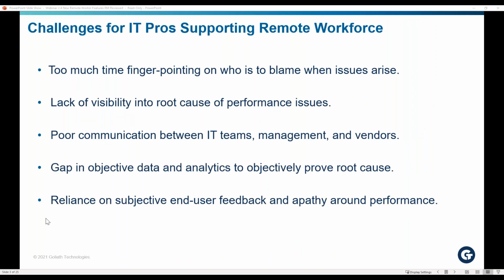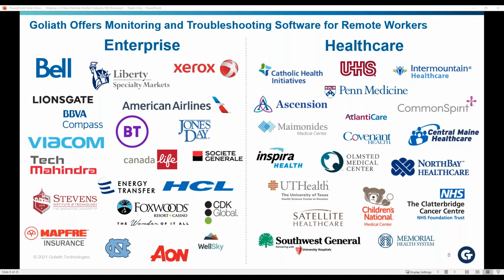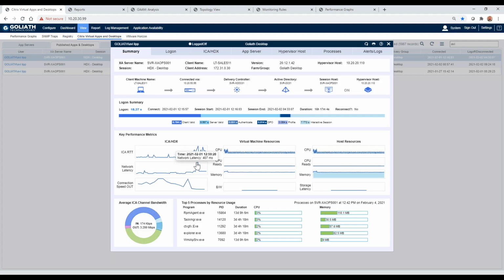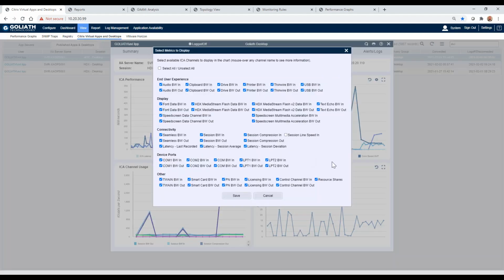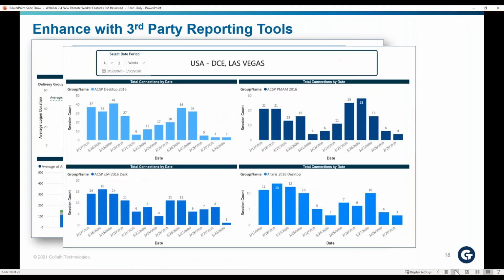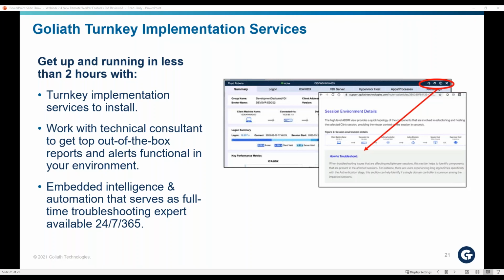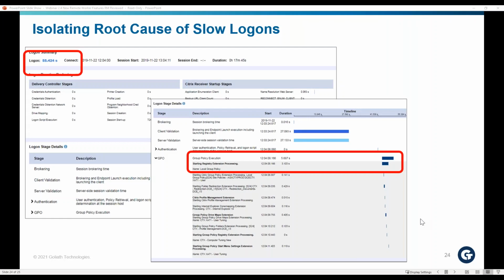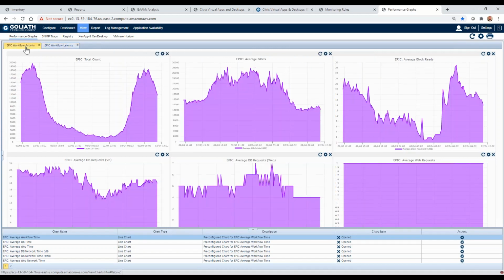Troubleshoot Remote Worker Issues with New Goliath Features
Learn to identify home users vs. those working onsite, isolate root cause of latency using ICA channel metrics, and report on end user productivity and Citrix usage.